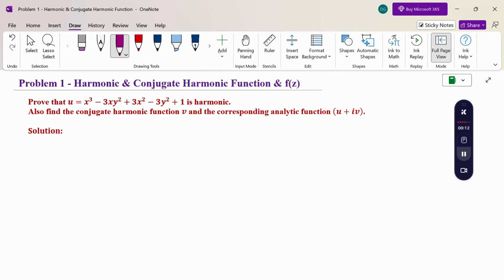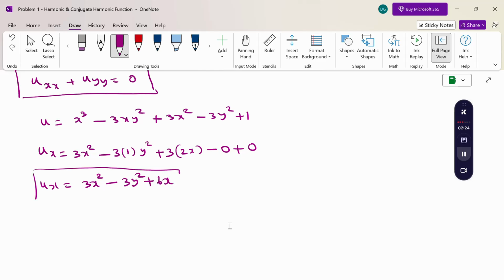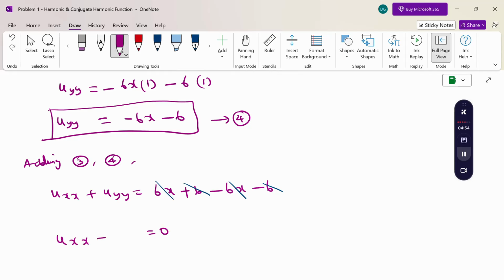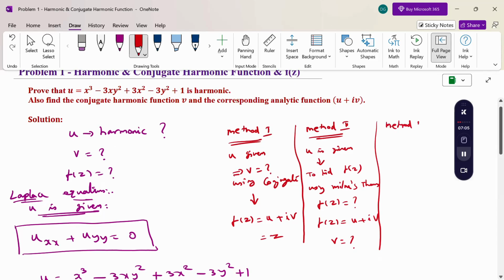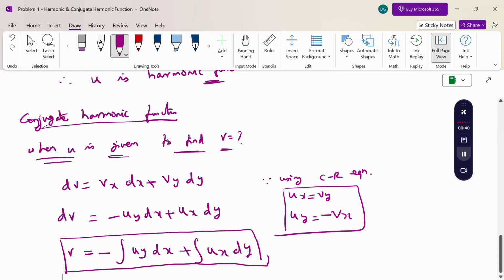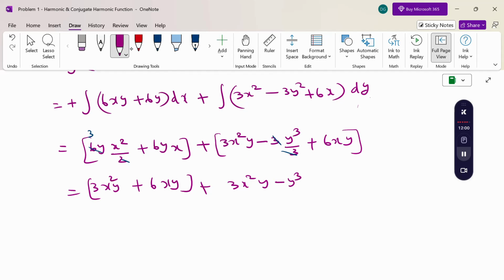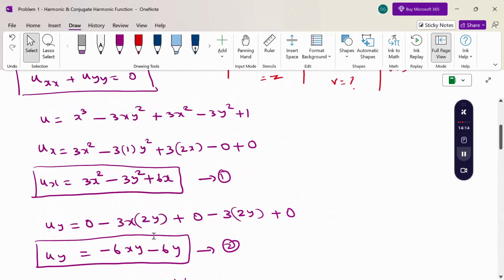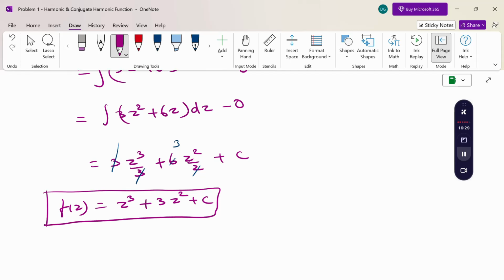7. Problem 1 -Harmonic,Conjugate Harmonic Function,f(z)-Analytic Function-21MAB102T -Engg. Maths II